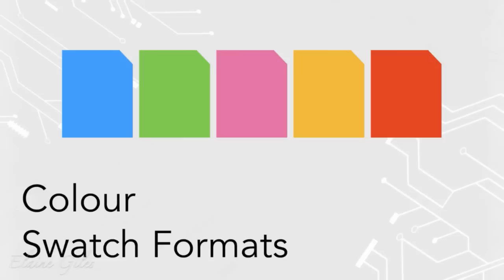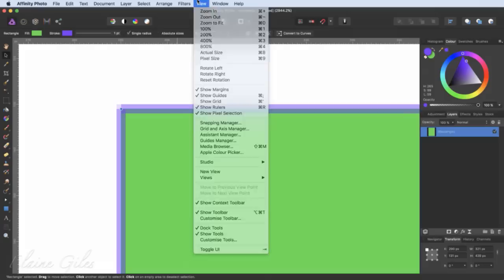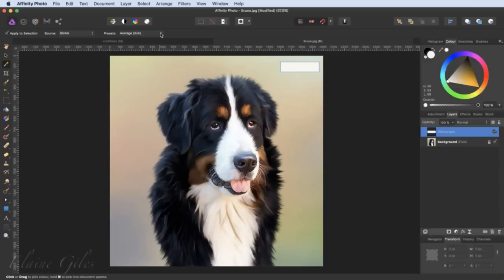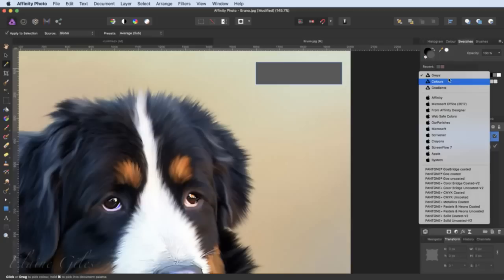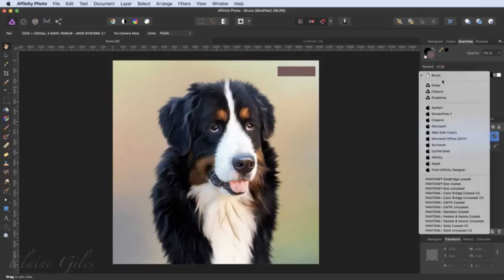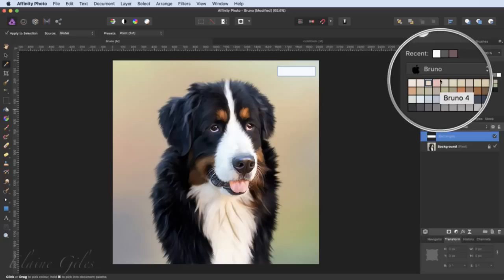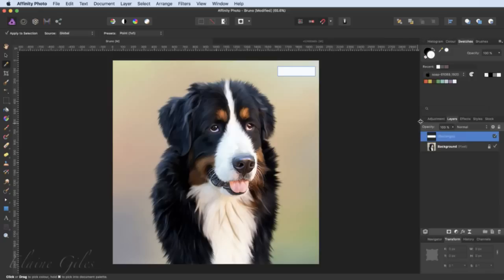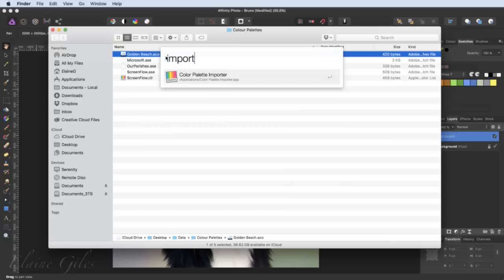Working with Colour in Affinity Photo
This is a live session where you'll learn all you need to know to master working with colour in Affinity Photo.

Global Colour Picker
Colour Picker Tool
Working with Colour Palettes
 • Document Palettes
 • Application Palettes
 • System Palettes
Exporting Palettes
Importing Palettes
Creating new palettes from Affinity documents
Creating new palettes from images
Affinity afpalette Files
Adobe Swatch Exchange Files - ASE Files
Adobe Color Files - ACO Files
macOS Color Picker - CLR Files

We always have a great chat too during the session and it's a perfect opportunity to ask questions. I look forward to chatting with you!